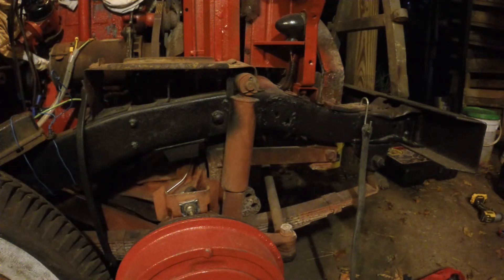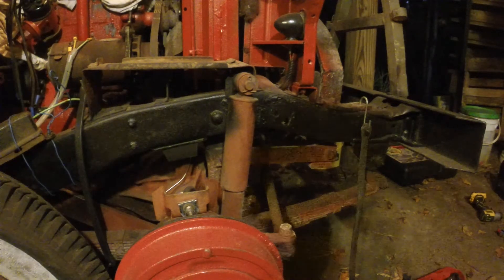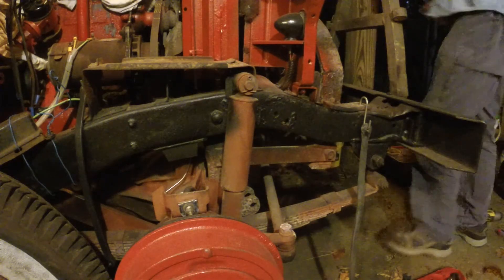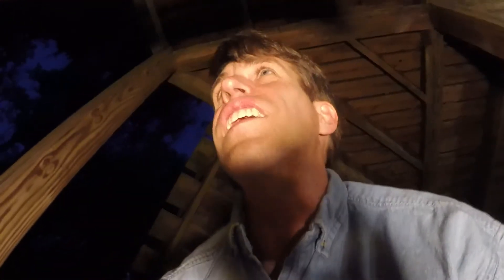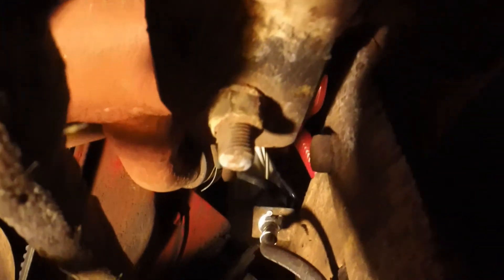One of Many Steps to Get the Engine Ready to Remove - Radiator Removal on the Willys CJ2a Jeep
In this episode, we take off the radiator in preparation to remove the engine.  All of the fluid had already been drained out of the radiator and it was ready to be physically removed.  There are about 1000 steps to get an engine out and a new engine put in.

This is part of the series to turn a pile of old vintage flat fender jeep parts into a running 4x4 off road Jeep for playing. These are great four wheel drive trucks.